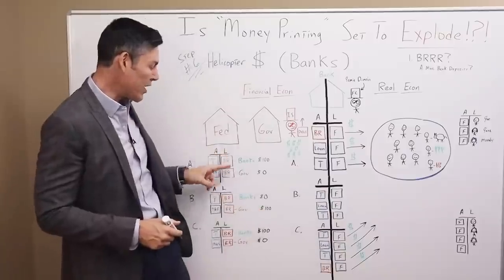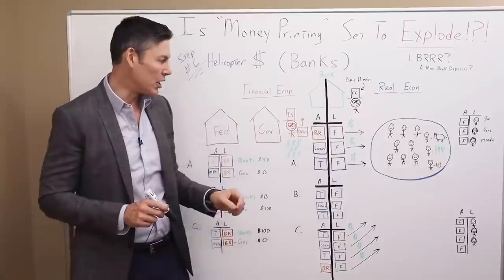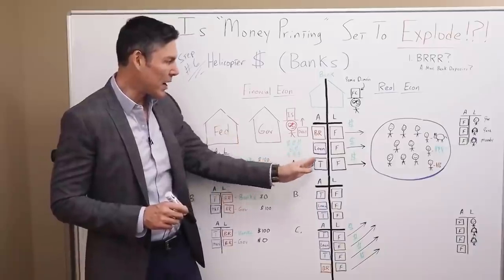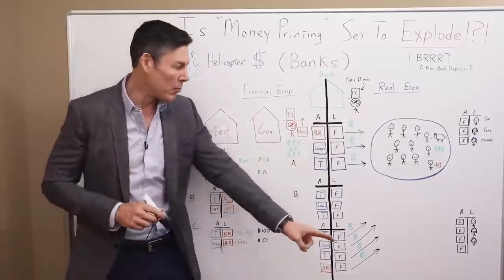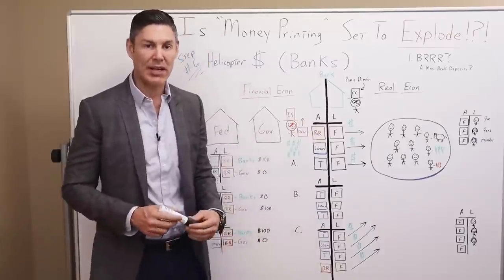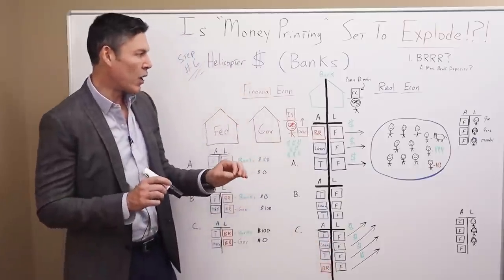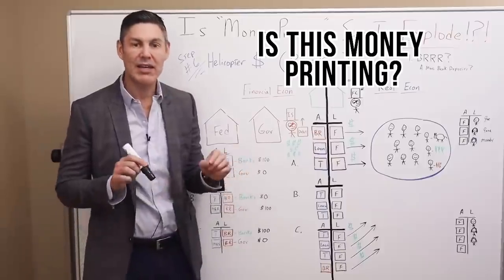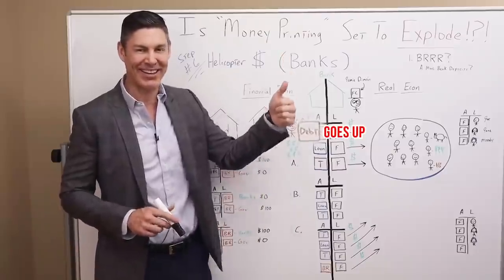Is "Money Printing" Set To EXPLODE!?! (Helicopter Money - Part 6/7)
🔥 For more content that'll help you build wealth and thrive in a world of out of control central banks and big governments check out Rebel Capitalist Pro! $1 TRIAL OFFER

Free 30 min. George Gammon and Lyn Alden 2020 Election deep dive!